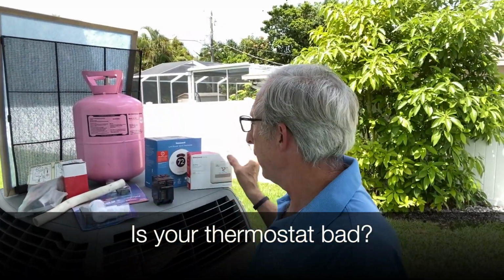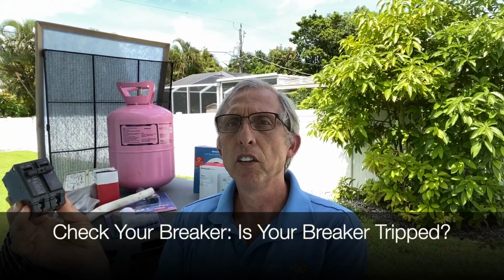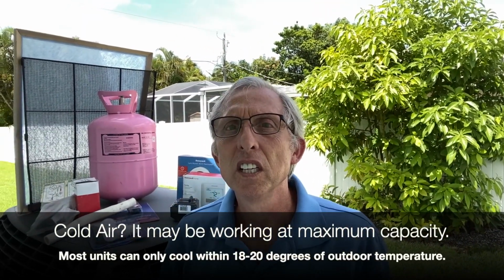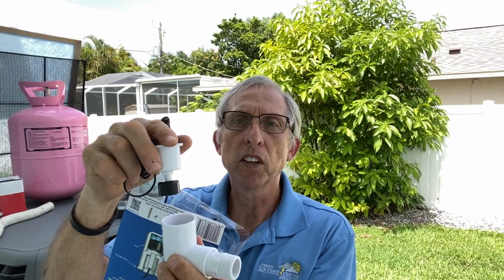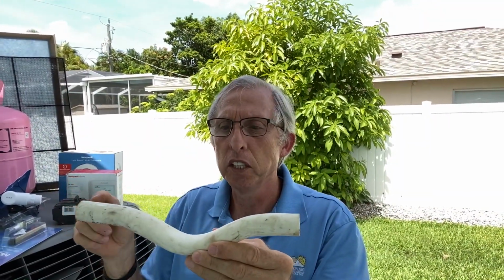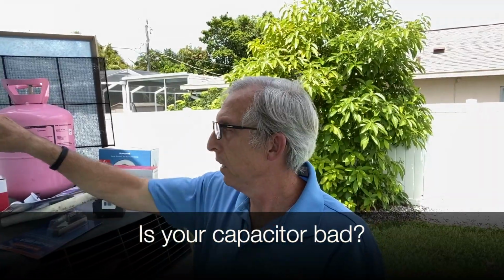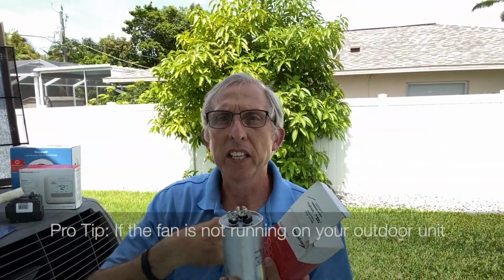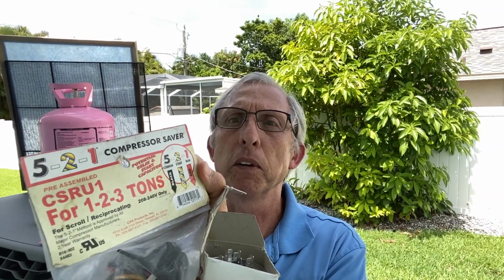A Homeowner's Most Common AC Problems: How To Troubleshoot Before You Call A Technician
In this video, I'll cover the top things to check on your AC system before you call a technician. These are things you should know even if you DO need to call in an expert to fix the problem. Often, I see homeowners spend hundreds of dollars on a service call when they could have used these tips to trouble shoot the problems themselves.

If you are experiencing problems with your unit, check these things first before you get a technician out for a service call.

If you have a technician recommending a replacement, watch this video to know what they are replacing and WHY they are recommending the replacement. This basic knowledge could prevent you from unnecessary spending on replacements or service calls.

- David